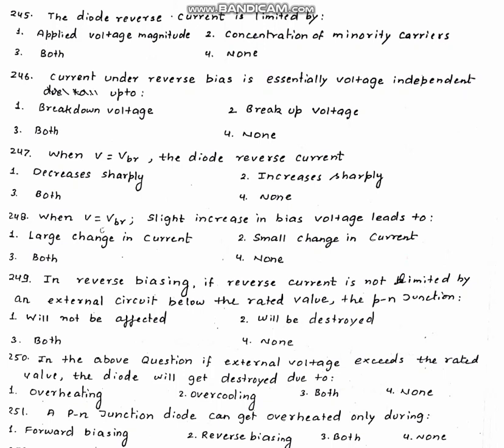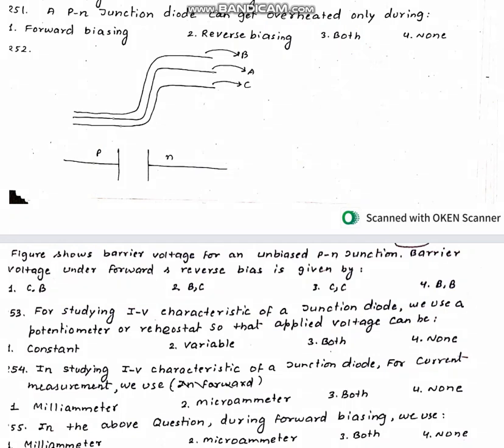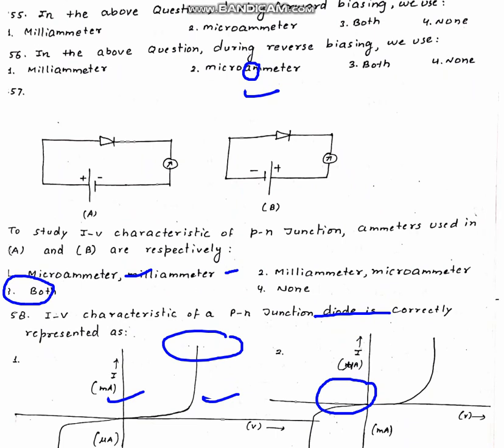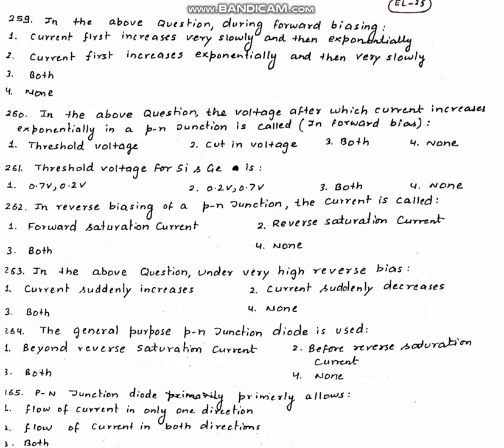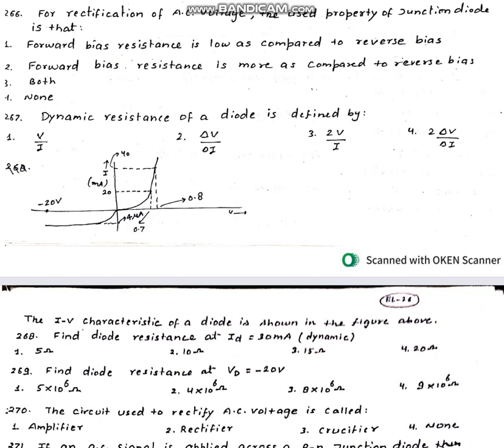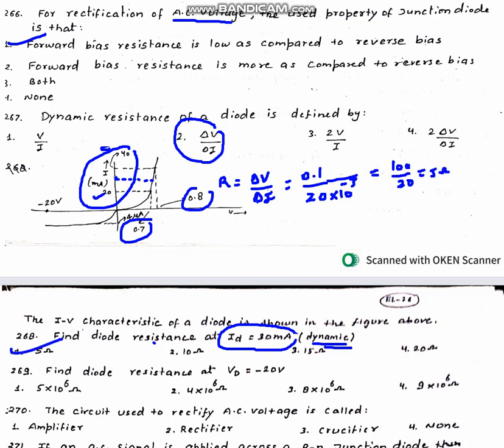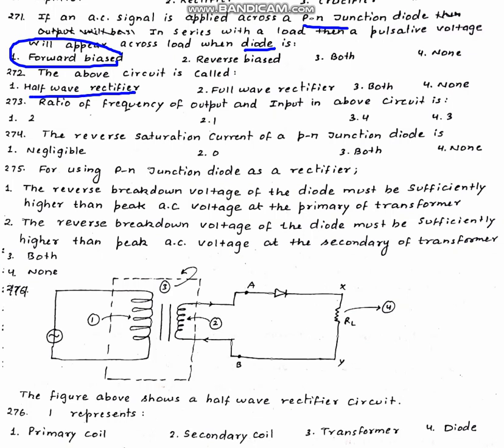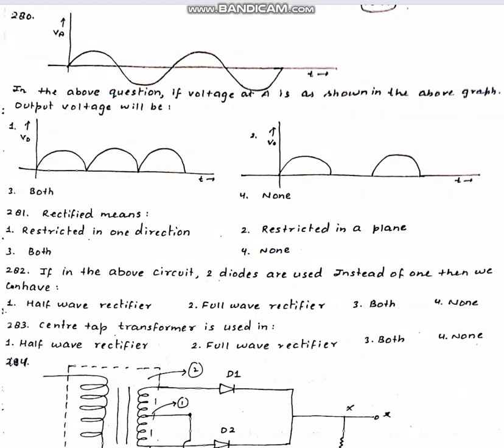biasing & rectification-ncert line to line-acharya vishvendra